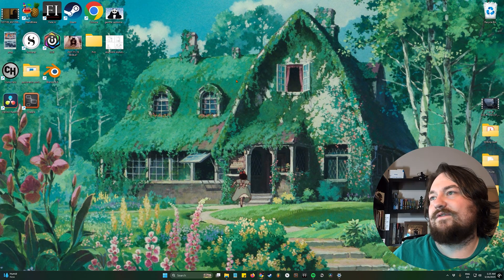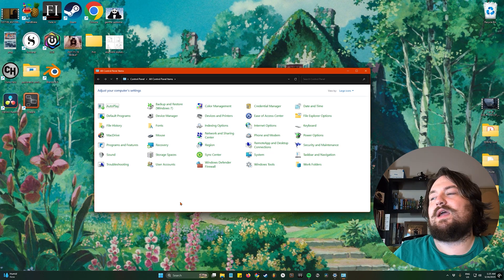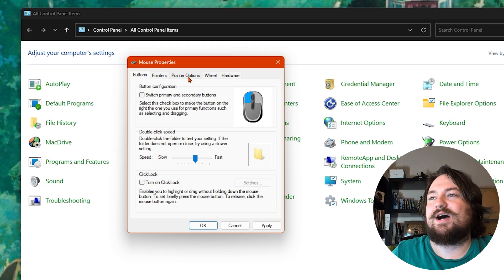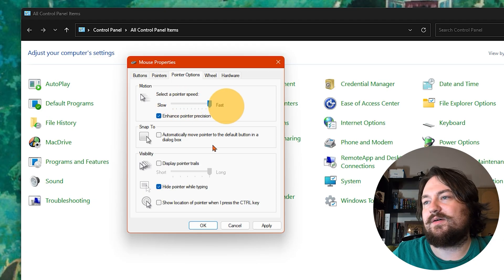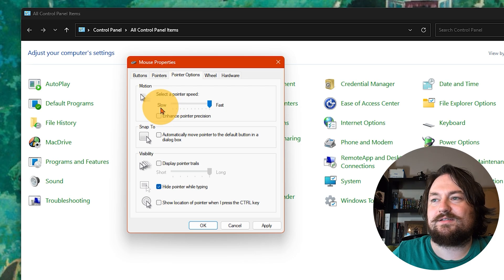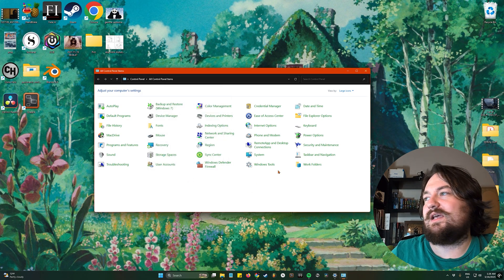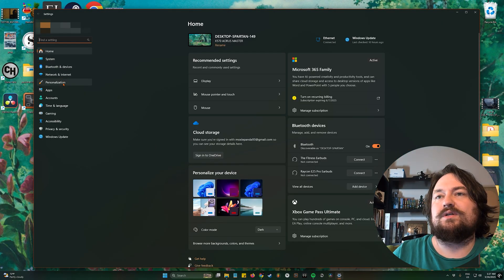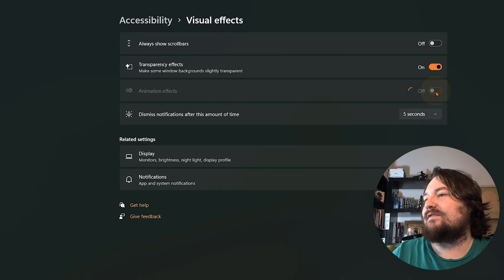How To Fix Mouse Lag And Stutter In Windows 11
Here's how to fix if your mouse is lagging or stuttering on your Windows 11 PC or laptop.